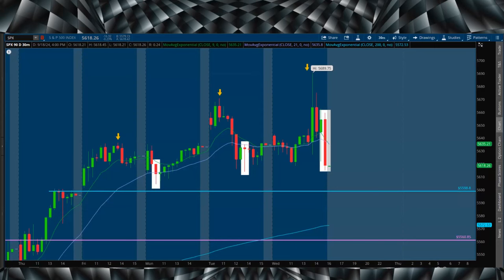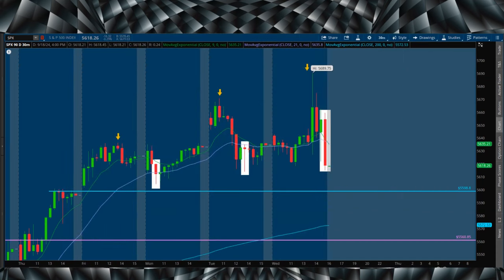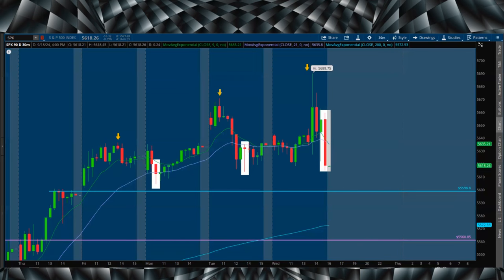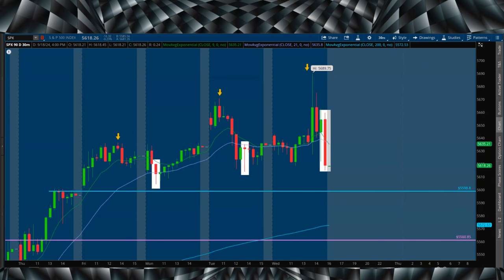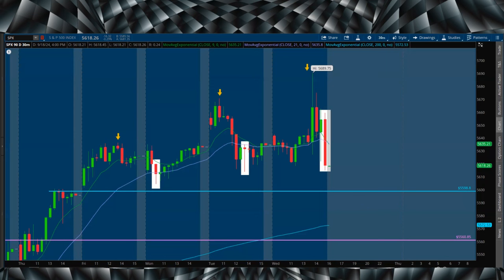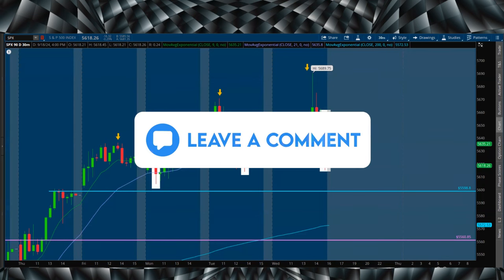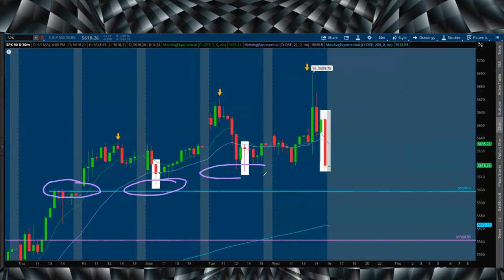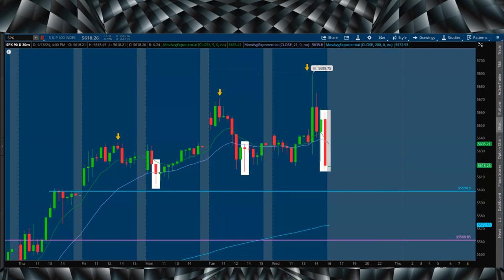If You Are STILL 🐻 Bearish After Today You NEED To Watch This!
Is Wall Street Bearish After Witnessing The FED Cut Interest Rates By 50 Basis Points?

In this video, I give a straightforward perspective on why I believe this will be very positive for both bitcoin and equities.

✅Time Line
0:00 Are Bears Crazy Or Bulls Delusional?
0:28 A Long Time Coming
0:48 Expectations Priced In
1:05 Why This is a Positive
1:36 Inflation
1:56 Cost of Living, Consumer Goods
2:09 $10/Gal Gas
2:52 Consumer Sentiment: Spending
3:34 Fed Supporting Labor Markets
4:13 1 Trillion in Interest Every 100 Days
4:38 $SPX Technical Levels
5:16 Tomorrow We Blast Off?

✅  About AvidTrader:

Value Investor. Discussing Day & Swing Trades Also Long Term Investments! Stock Breakdowns. Grow Your Trading Account Effectively. Technical Analysis and Pattern Recognition. How to Make Money, But More Importantly Learning & Having Fun in The Process!

Avid Trader is not a Series 7 licensed investment professional, but a digital marketing manager/content creator to publicly traded and privately held companies. Avid Trader receives compensation from its clients in the form of cash and restricted securities for consulting services.